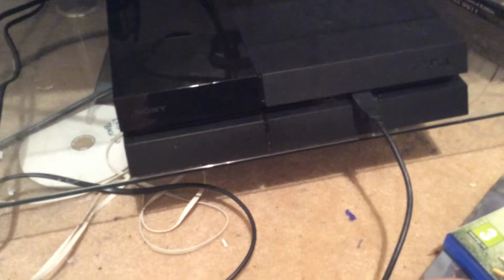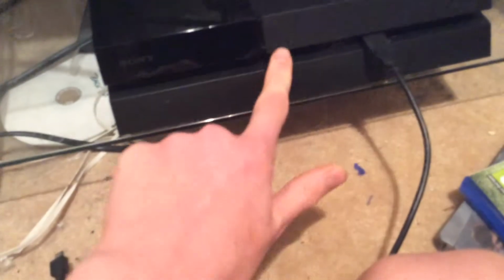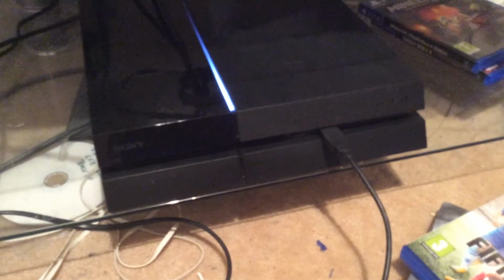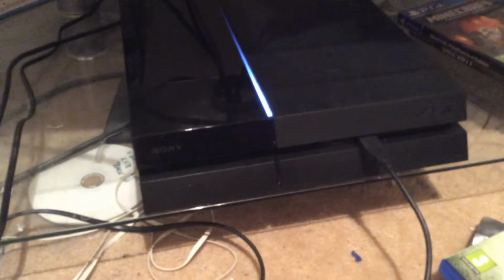PS4 BUZZING NOISE HAS RETURNED ,!,,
Wtf sony come on its a refurbished console